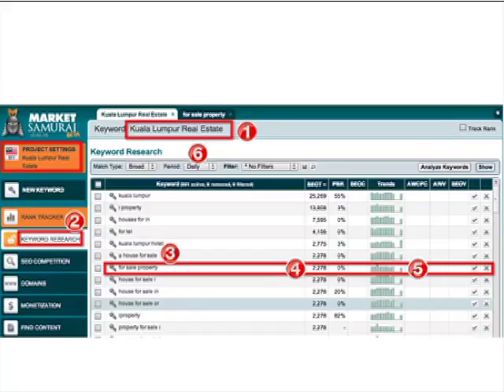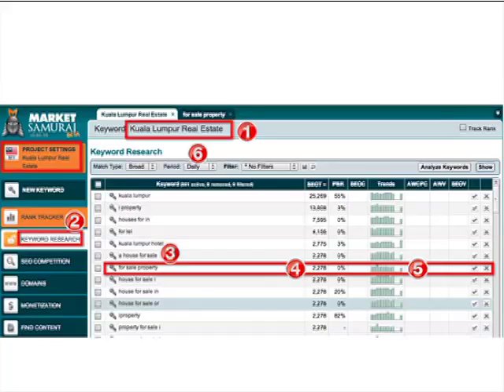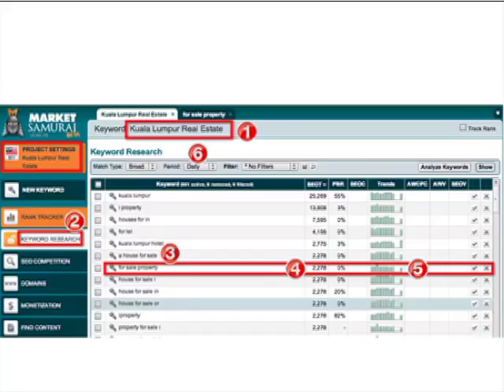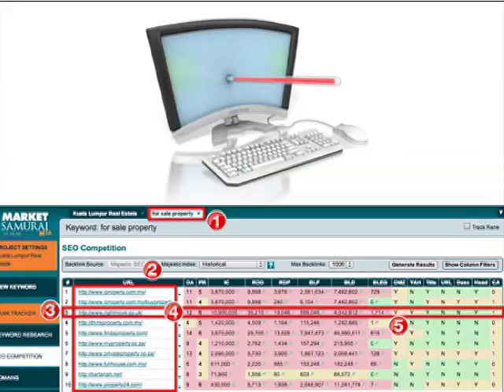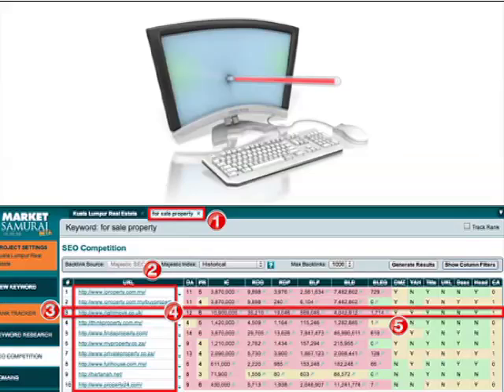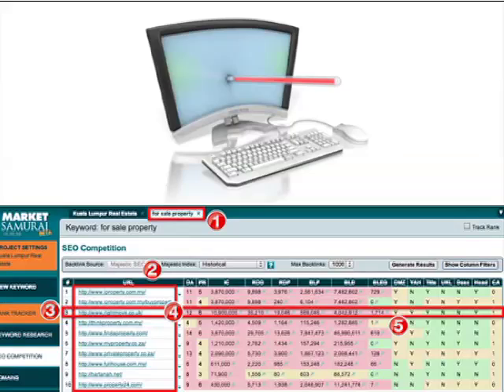Social media crisis management-LinkedIn by Tony Ridley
Social media crisis management-LinkedIn is a short training video for business professionals on how to use or access social media technologies for business intelligence, crisis management, security, travel safety and risk management. Presented by Tony Ridley